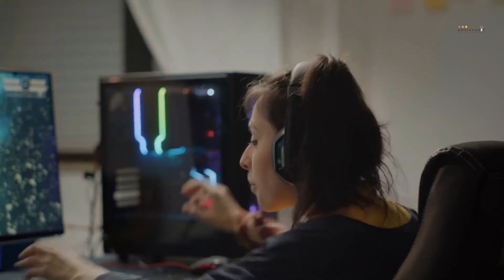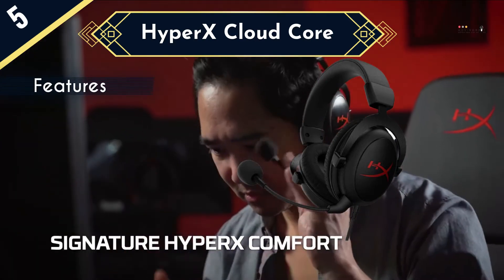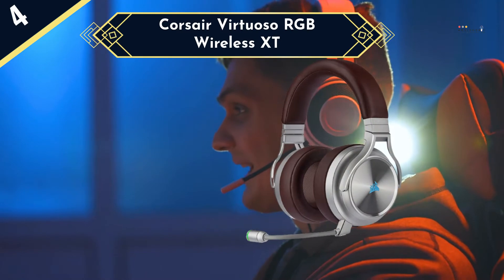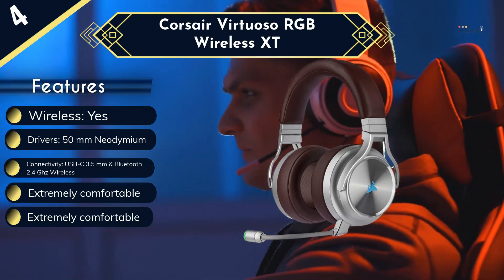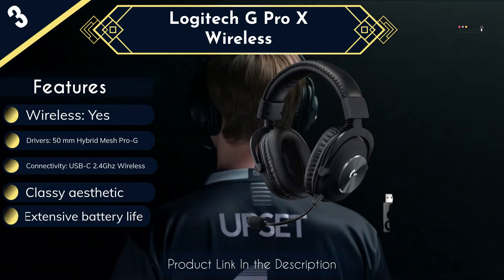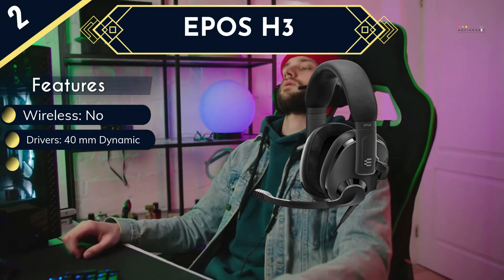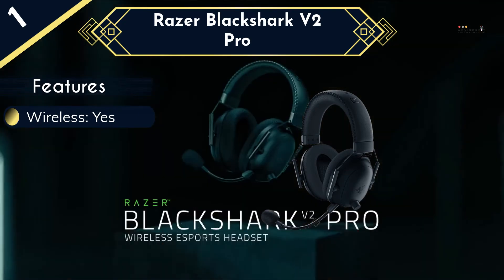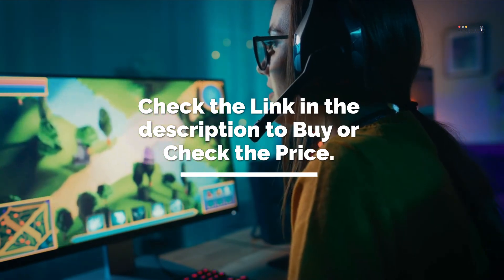Best Gaming Headsets 2023 || Top 5 Gaming Headsets Review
Looking for Gaming Headsets? not sure which one to get?  Well, we've done all the research for you, and here's the list of the Best Gaming Headsets 2023:
1►Razer Blackshark V2 Pro
2►EPOS H3
3►Logitech G Pro X Wireless
4►Corsair Virtuoso RGB Wireless XT
5►HyperX Cloud Core

Anyone who spends significant amounts of time playing video games should invest in a good gaming headset. Even though you could spend hundreds of dollars on hi-fi speakers and a subwoofer, technological advances have raised some modern gaming headsets to the level of audiophile components. In addition to creating amazing soundscapes, gaming headsets also come with boom microphones comparable to some stand-alone cardioid microphones.
An excellent gaming headset won't only put you in the running for Roommate of the Year awards, it can also give you an edge over your opponents. Through spatial audio and virtual 7.1 surround sound, you can hear the opposition long before you see them. No speaker can replicate this level of precision in audio.
In reviewing the specs, features, and performance of the top options, we determined the Razer Blackshark V2 Pro is the best gaming headset for most people. Featuring superb sound quality and comfort without costing a fortune, this slick, aircraft-style headset meets nearly all of your gaming headset needs. Our roundup of the best-wired headsets also includes some less expensive options if you're particularly looking for one.